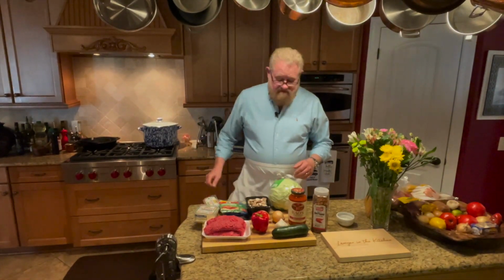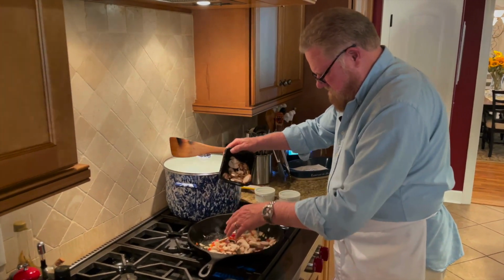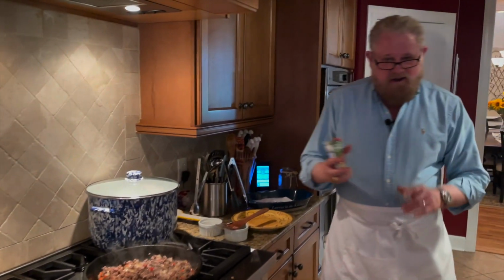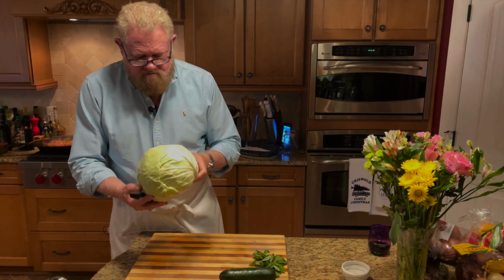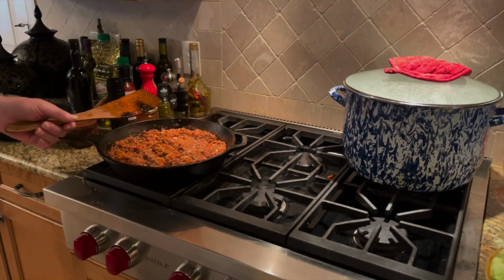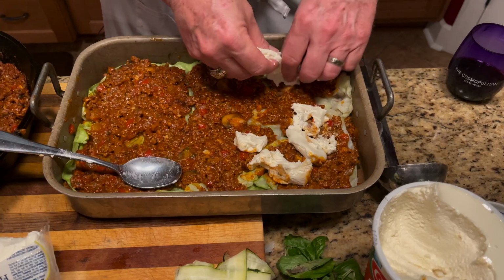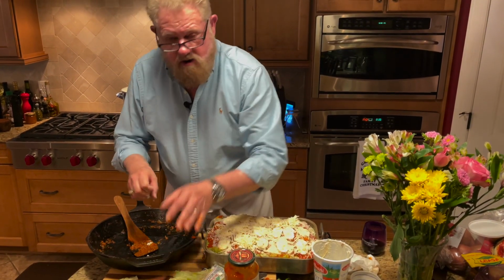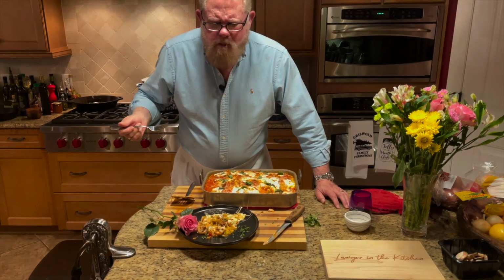CRAZY GOOD Cabbage Lasagna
This veggie-based dish is a great low-carb alternative to an Italian classic. Substituting cabbage leaves for noodles, this dish has a unique, striking flavor. Never fret, though, because this meal is in fact... crazy good! Enjoy!